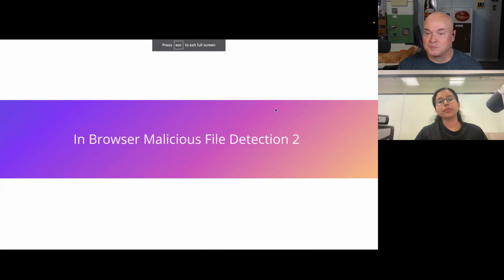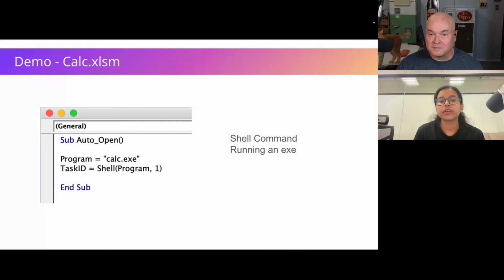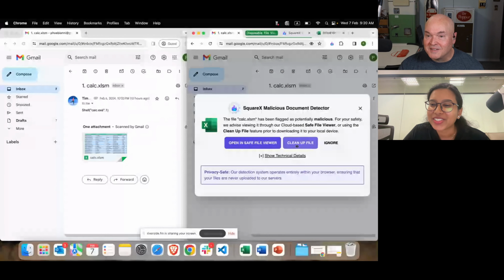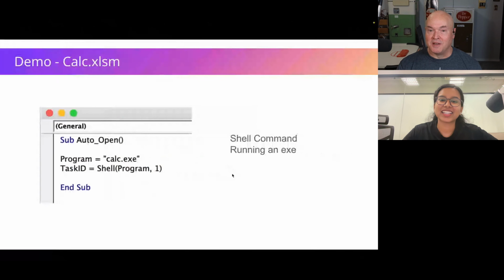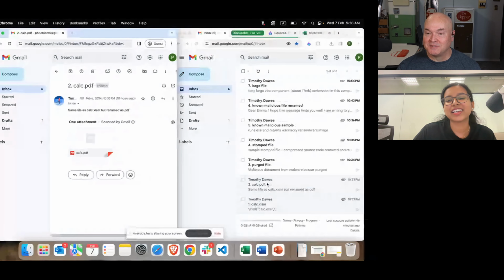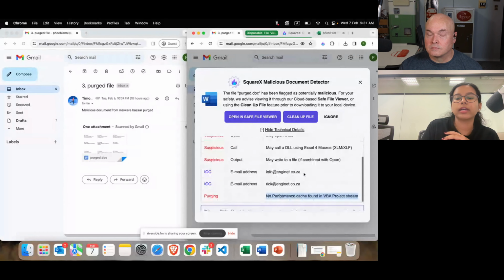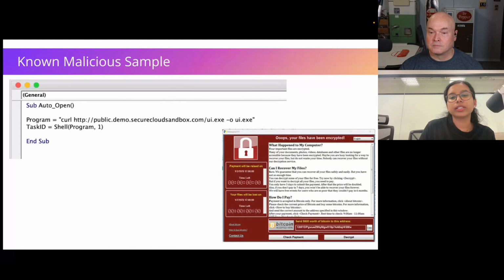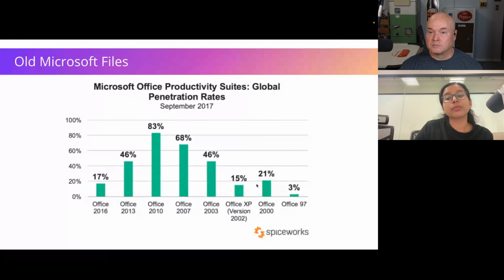Be Fearless Online: In Browser Malicious File Detection Part 2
About the Guest:
Dakshitaa Babu is a Software Engineer at SquareX , where she is engaged in data engineering and analytics.
She is also the pen behind the engineering blogs written on SquareX's infrastructure and security research. After completing her Bachelor's degree at the National University of Singapore, Dakshitaa joined SquareX, marking her foray into the cybersecurity industry. While new to the field, her enthusiasm for discovering and understanding new concepts has quickly established her as a committed contributor to the evolving sector. Her interests are in Browser Security and consumer education.

Episode Summary:
In this captivating episode of The Phillip Wylie Show, cybersecurity enthusiasts witnessed a deep dive into the cutting-edge realm of in-browser malicious file detection with Dakshitaa Babu. Dakshitaa, showcasing her prowess in the industry, illustrates sophisticated features of her company's flagship cybersecurity product designed to enhance online safety.

Dakshitaa demonstrates the product's ability to detect malicious macros within files, emphasizing the significance of privacy in their detection methods which occur directly within the browser environment. Focusing primarily on Gmail due to its widespread use, she articulates how the product can reveal hidden dangers within office documents and macros. The episode highlights not only the detection of conventional threats but also uncovers tactics like file renaming, VBA purging, and old file format analysis to pinpoint potentially harmful activity.

The conversation shifts towards the efficiency and privacy advantages of in-browser detection. Dakshitaa explains how this approach offers immediate and private threat recognition compared to traditional methods. She confidently positions her company's product as a vital layer of defense, complementing existing antivirus solutions and empowering users with immediate insights into file safety before downloads occur.

Key Takeaways:
In-browser malicious file detection technology offers advanced privacy and fast analysis by scanning files directly within the email client.
Dakshitaa demoed the tech's proficiency in detecting renamed files, large file components, and outdated file formats—all indicative of potential malware.
The product integrates seamlessly with Gmail, providing users with immediate warnings and detailed insights into file contents without downloads.
Unique detection methods allow for identifying suspicious activities such as VBA purging, which can bypass some antivirus solutions.
The browser extension is free and compatible with all chromium-based browsers, encouraging user adoption for an added layer of cybersecurity.
Notable Quotes:
"We are going deeper than what surface level checks do in Gmail, for instance." -Dakshitaa Babu
"We have no idea why you're still using it in 2024." -Dakshitaa Babu
"We are trying to create a product that has never been there before that is truly important for every user." -Dakshitaa Babu
"We can't always take our own sweet time to scan through every single file thoroughly before letting the user use it." -Dakshitaa Babu
"We want to make sure that before you give the file a chance to even penetrate to your local device or to your network... we want to be there first and give you a first line of defense." -Dakshitaa Babu
Resources: